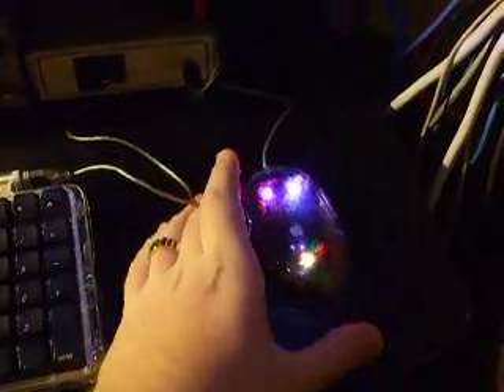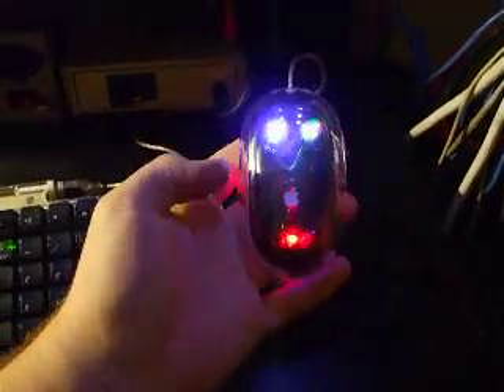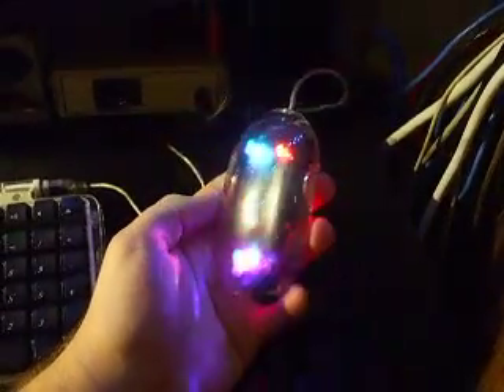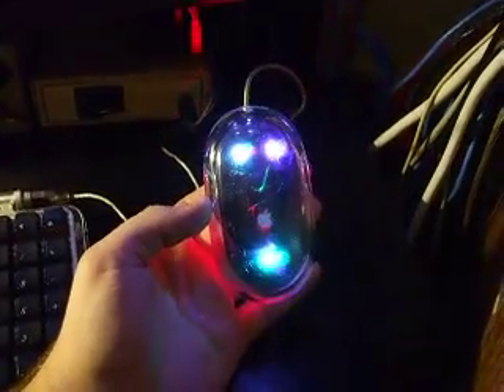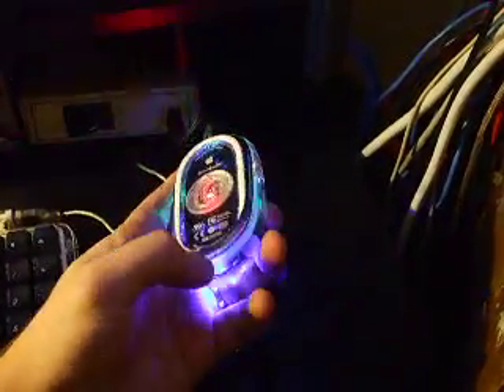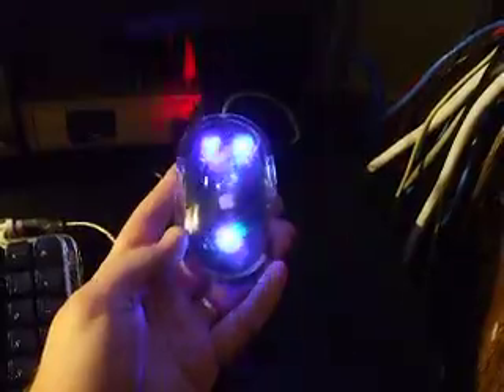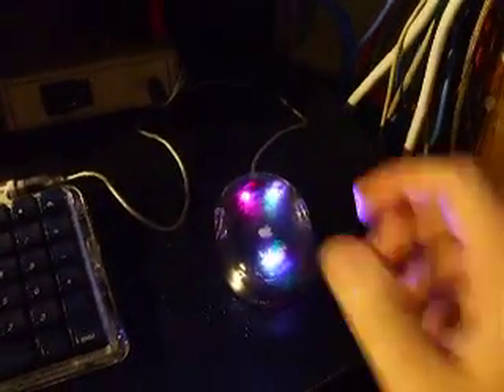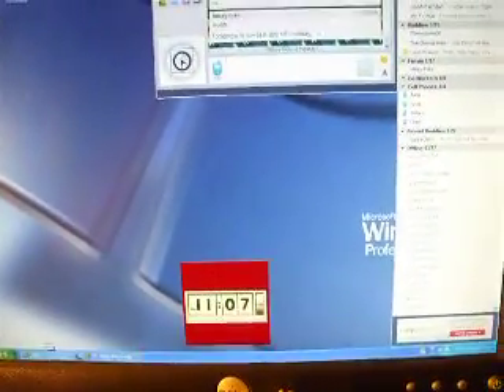Modded Apple Pro Mouse (LED mod)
This is a video and demo of the Apple Pro mouse that I modded, All I did was basically put 3 R/G/B LEDs inside the top of the inner mouse :)  I did this because when I got the mouse, it was filthy and I needed to take it apart because it looked like it gulped down a Pepsi, lol, so while I had it apart, I modded it :)  I also took apart and throully cleaned key by key, the Apple Pro Keyboard.  Feels like brand new :)  That will also have some LEDs in it.